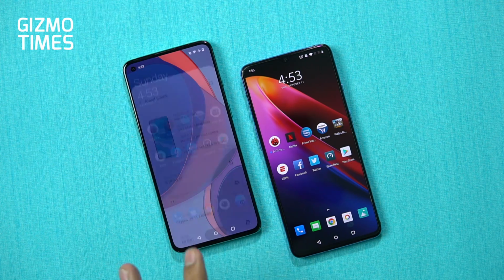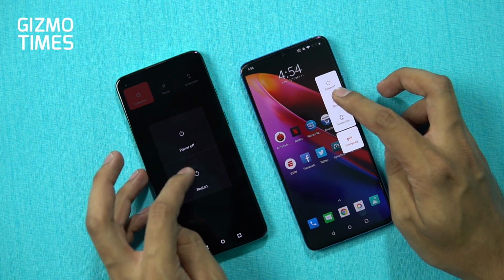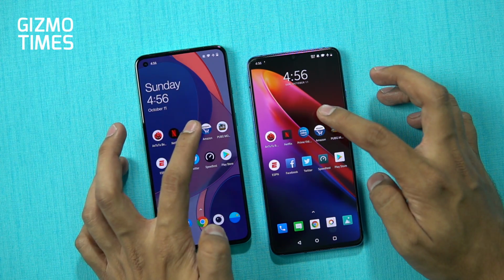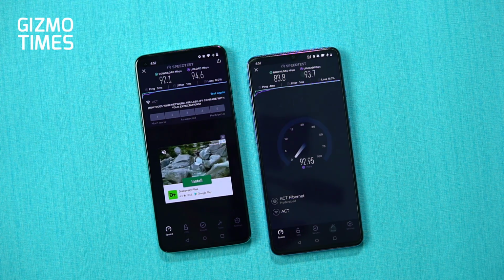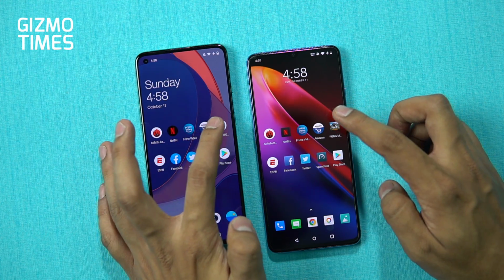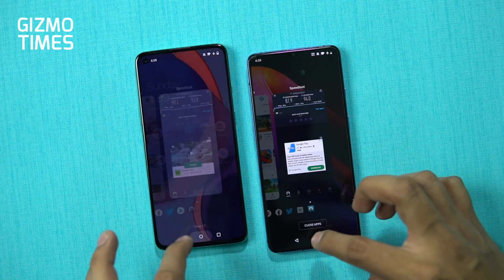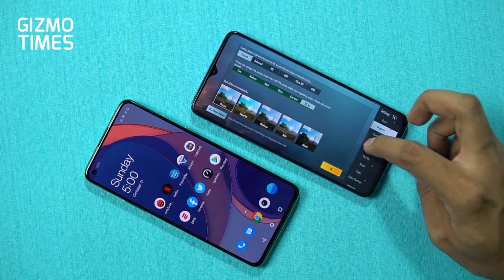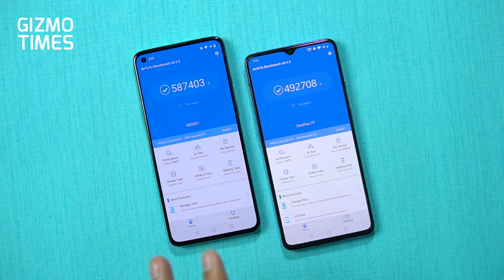OnePlus 8T vs OnePlus 7T Speed Test Comparison - Performance worth upgrading?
Hey guys, the OnePlus 8T is officially launched and it comes in with the Snapdragon 865 processor. On the other side, the OnePlus 7T that was already in the market had the Snapdragon 855 Plus platform. Here, we check if the 8T is a big upgrade or not, in terms of performance.